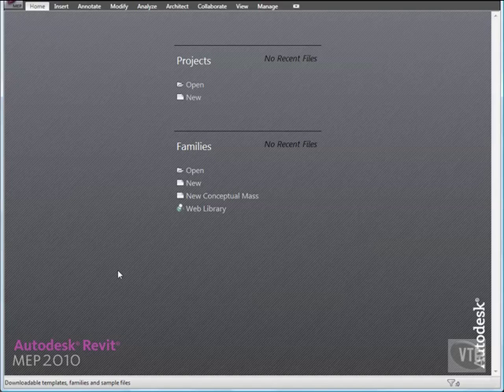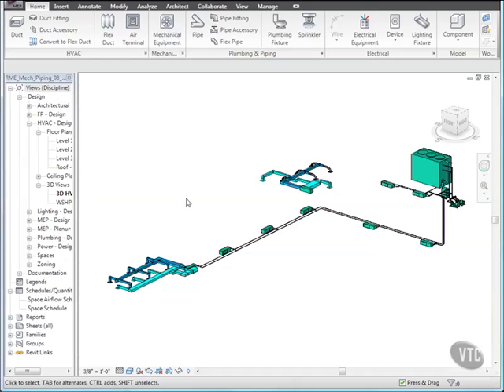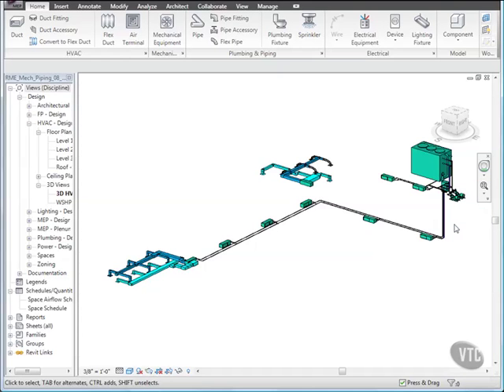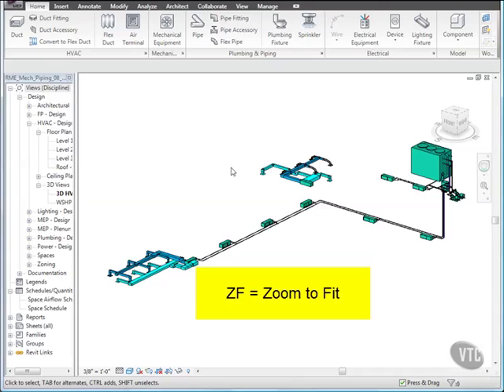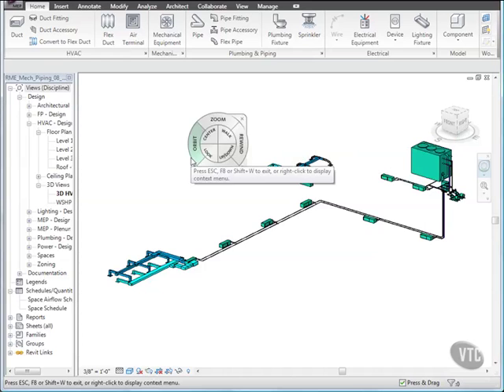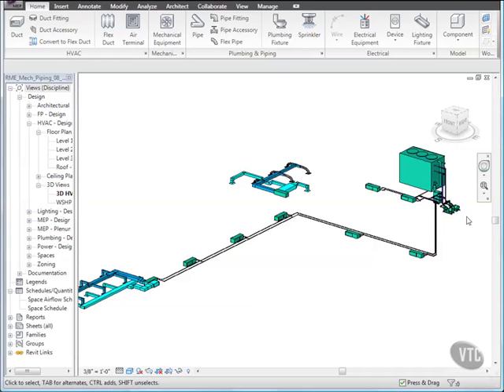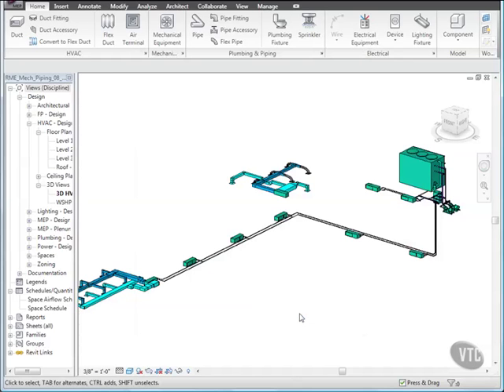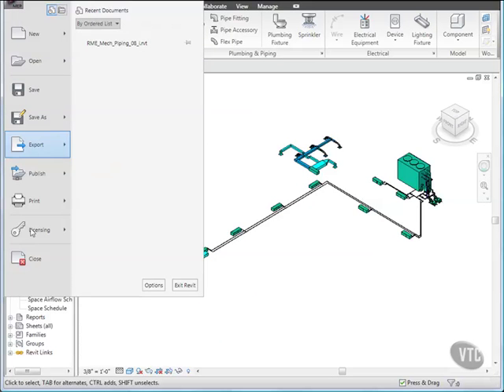Introduction to Revit MEP Part 02 Modifying the View